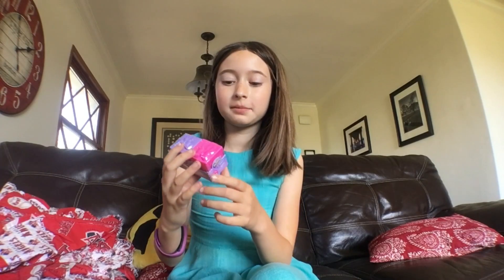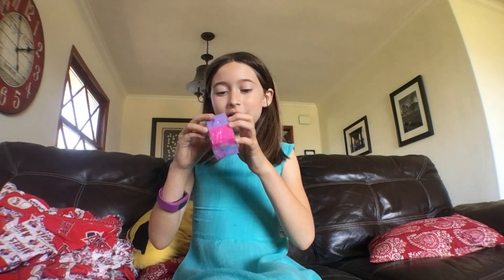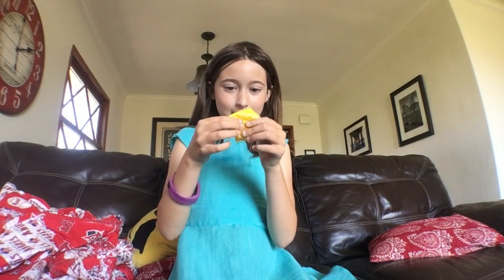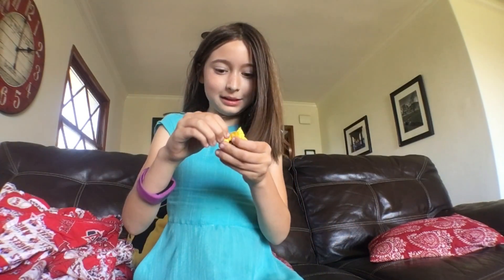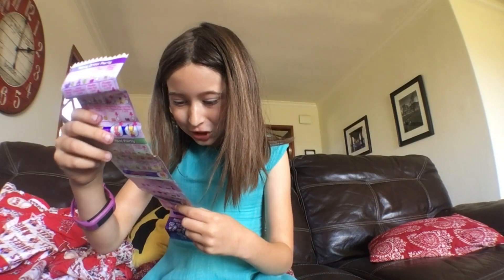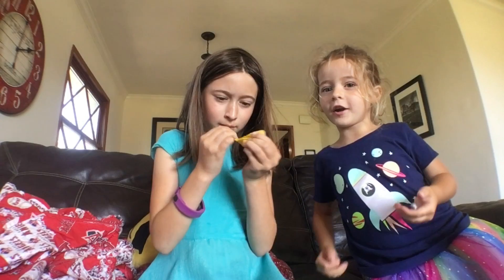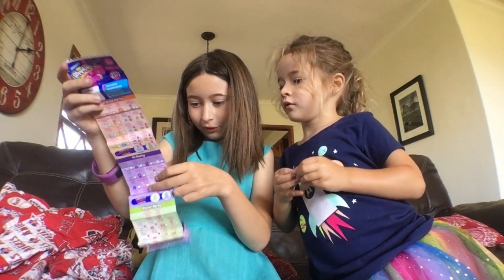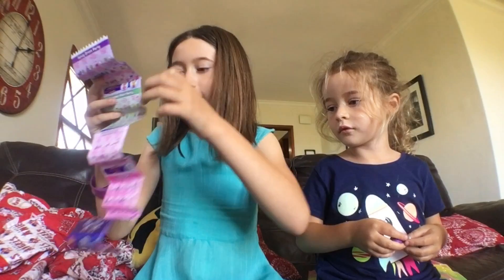Shopkins Join the Party Season 7 Blind Boxes/Bags | Kat's Channel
I want to do a Shopkins video. I finally am!
This review was made by:
Kat (8) Emily (almost 5)